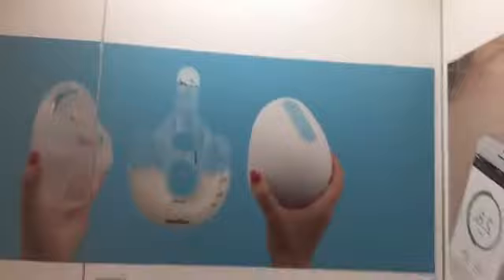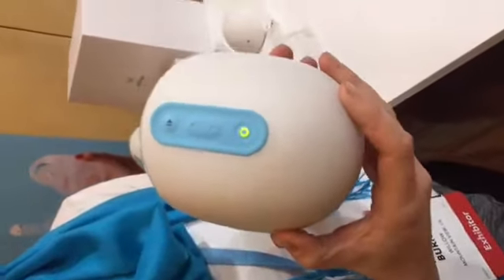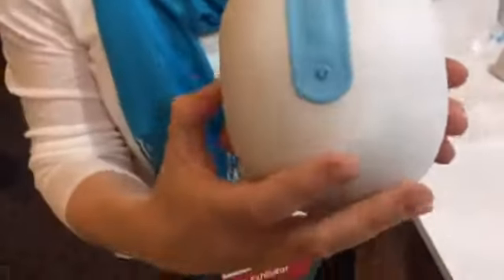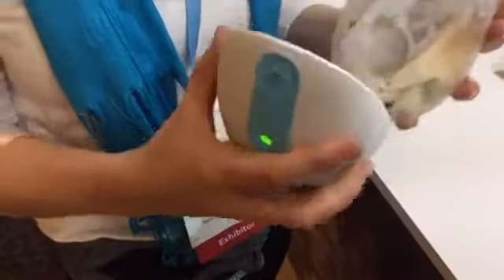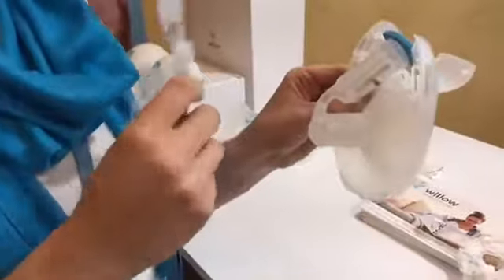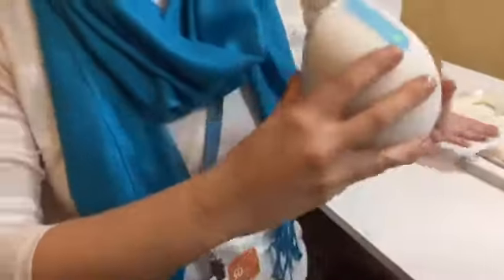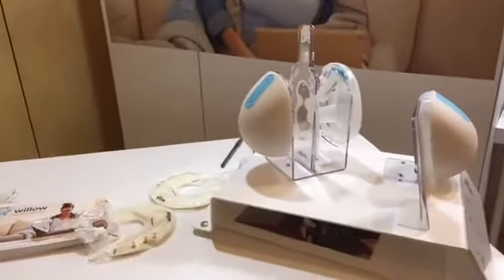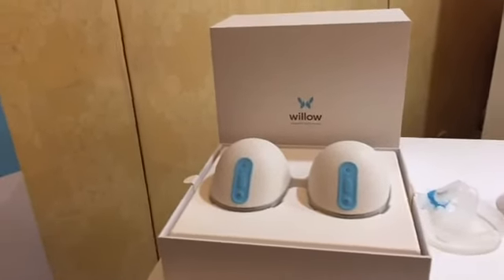The first truly wearable breast pump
Willow, a new breast pump, has no external tubes, cords, or bottles. You can slip it in your bra and lean back on the couch or even do yoga. The bag is contained within the unit and really easy to slip out to freeze to transfer to a bottle. See how it works.

Looking for the best items for your growing family? Add all your favorite baby products to ONE registry with Babylist. You deserve to get exactly what you want.

Follow Babylist!